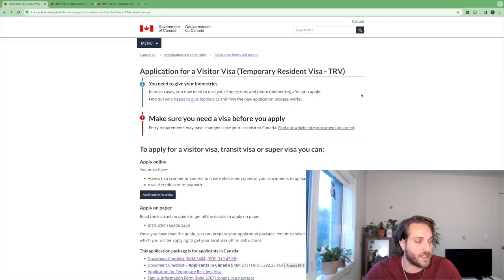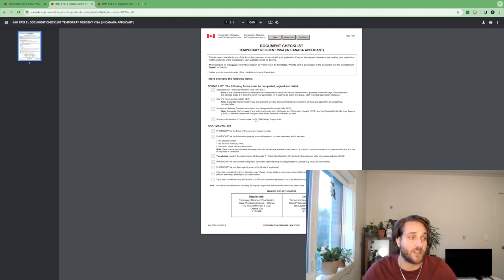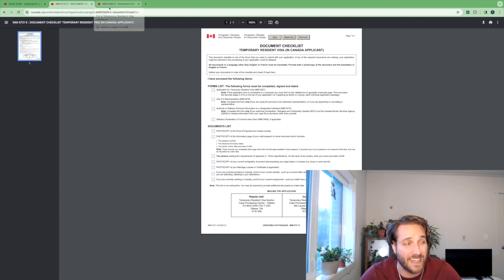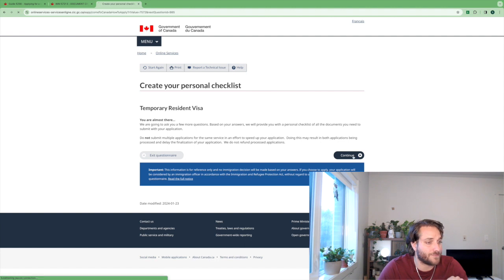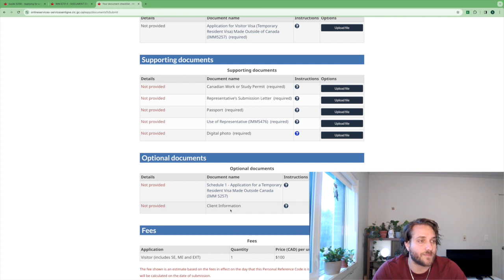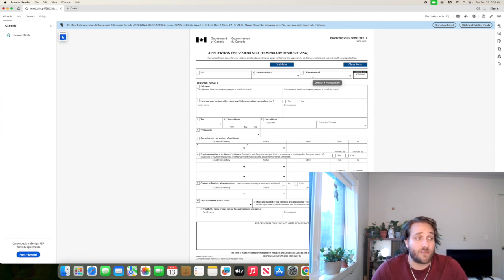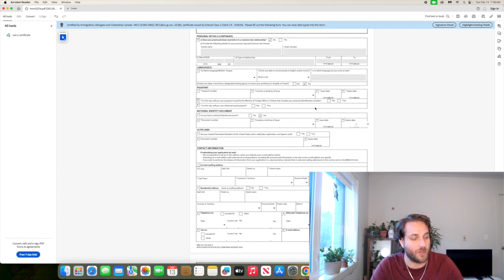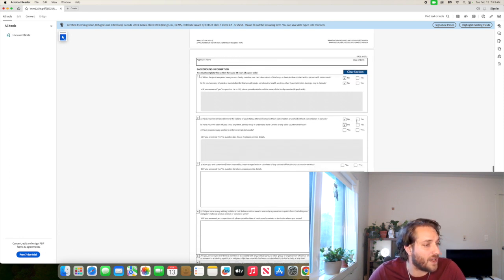Extending Your Visa From Within Canada (TRV) - Complete Guide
Are you looking to renew or extend your Temporary Resident Visa (TRV) in Canada? Whether you're here for work, study, or simply as a visitor, understanding the process of renewing or extending your TRV is crucial for seamless re-entry into Canada. Our latest video provides a step-by-step guide on how to navigate the renewal or extension of your visitor visa from within Canada, ensuring you maintain your legal status and continue your Canadian journey without interruption.

What You'll Learn:

The Importance of Your TRV: Discover why the TRV, the stamp in your passport, is vital for entering Canada, and differentiate it from your work, study, or visitor record that grants you status within the country.

Eligibility Criteria: We'll cover who needs to renew or extend their TRV and under what circumstances, ensuring you're well-informed about your specific situation.

Step-by-Step Application Process: From gathering the necessary documents to submitting your application online or via paper, our guide simplifies the process, making it accessible to everyone.

Tips for a Successful Application: Learn insider tips to enhance your application, avoid common pitfalls, and increase your chances of approval.

Understanding Your Status: Clarify the difference between your TRV and your status in Canada (work, study, or visitor record), and learn why both are essential for your legal stay.

This comprehensive guide is designed to help individuals currently working or studying in Canada, as well as visitors, to successfully renew or extend their TRV. The TRV is your gateway to entering Canada, while your permit or record is what allows you to maintain your status within the country.

Your support helps us create more informative content to assist you and others in navigating the Canadian immigration process.

💬 Questions or Feedback? We're here to help and learn from each other.

Stay informed and prepared with our detailed guide on renewing or extending your TRV in Canada. Ensure your continued eligibility to re-enter Canada and maintain your status by following our expert advice.